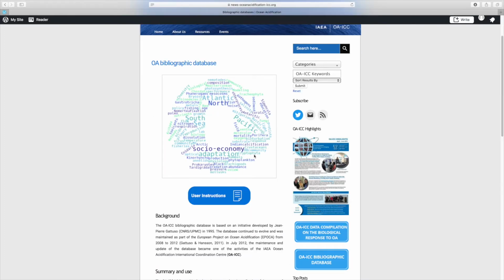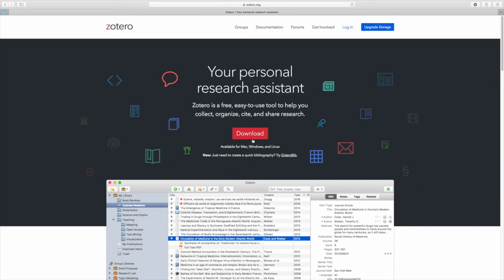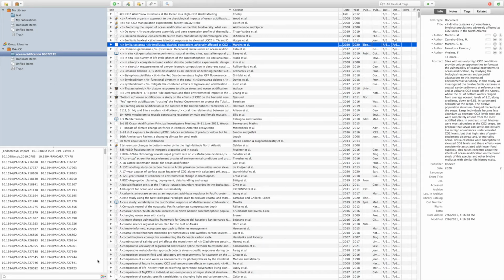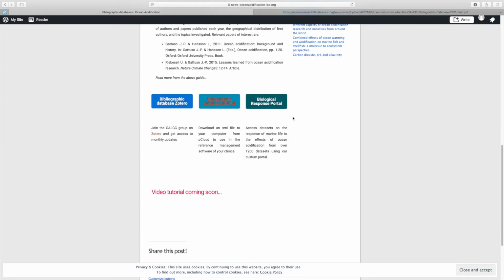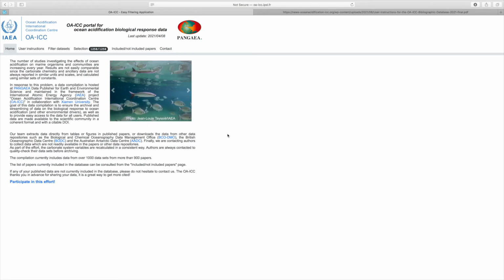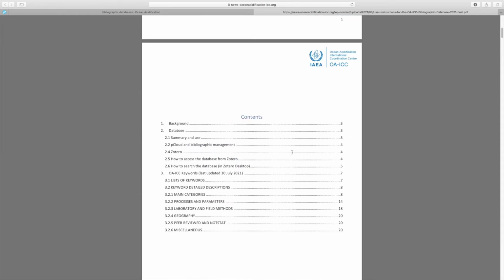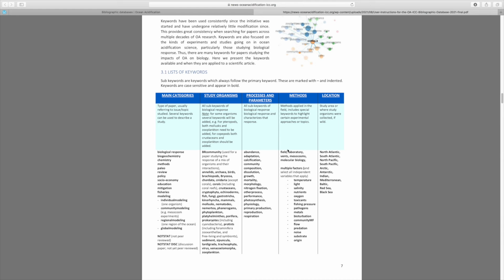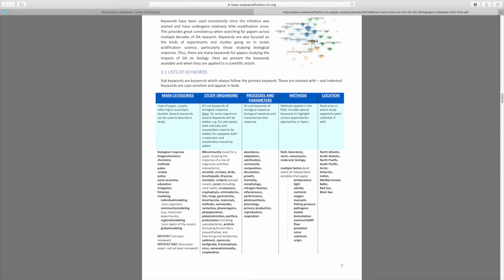OA-ICC bibliographic resources tutorial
How to use the ocean acidification bibliographic resources curated by the OA-ICC.